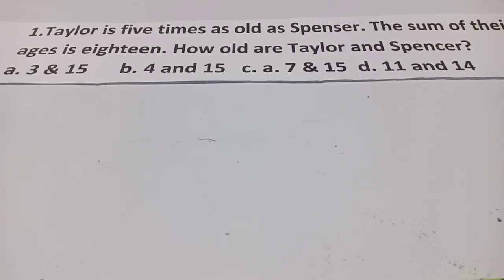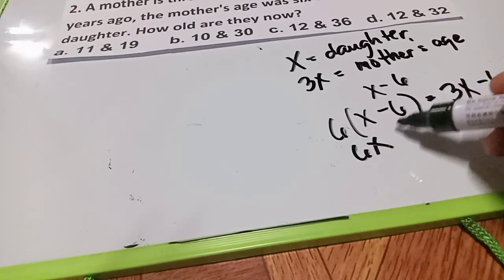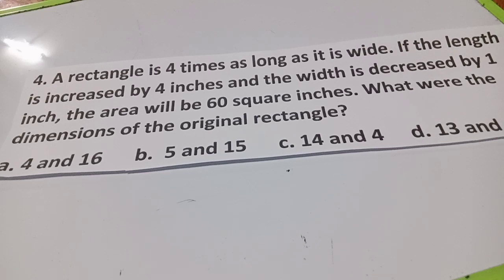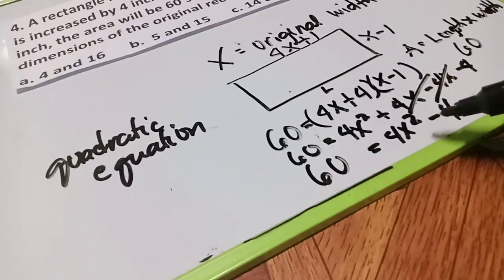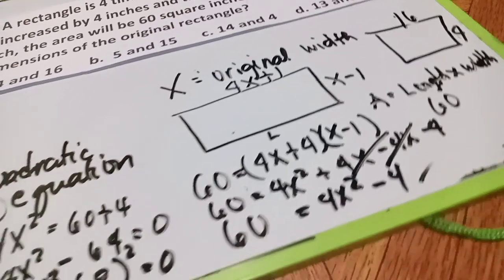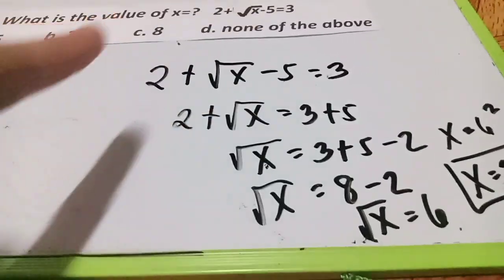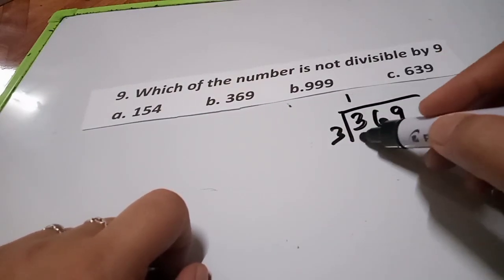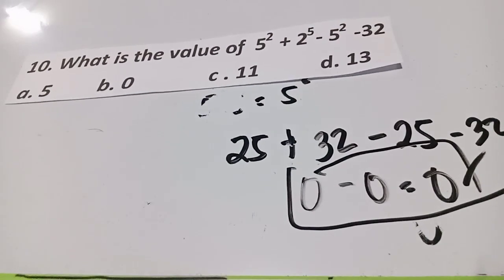Basic Math-4 ( CSE, LET Math , SAT. PMA, College Entrance Testing)